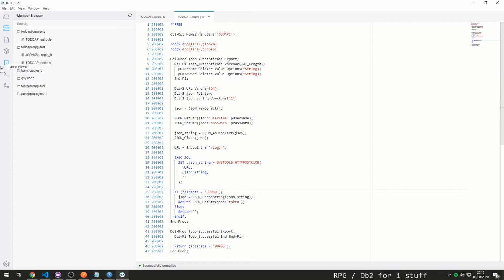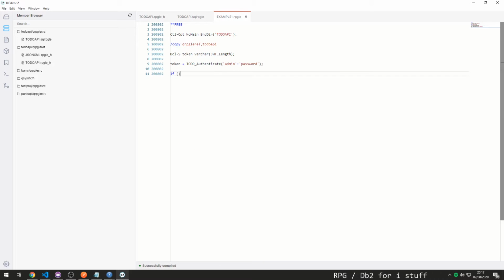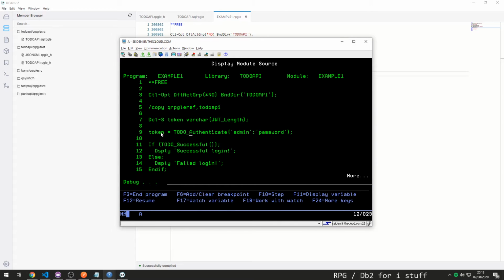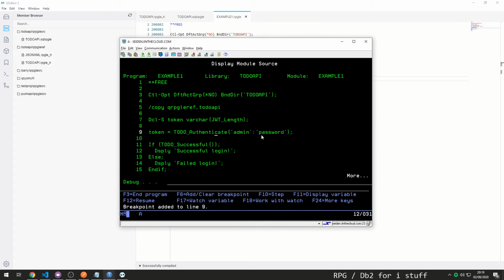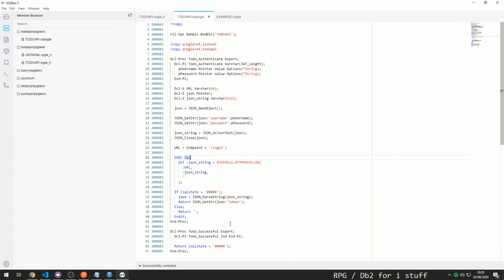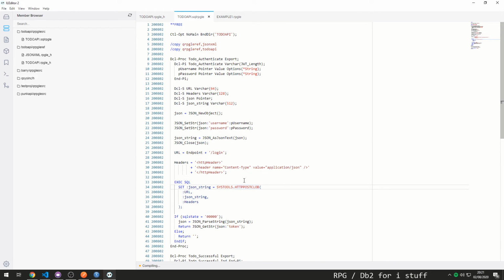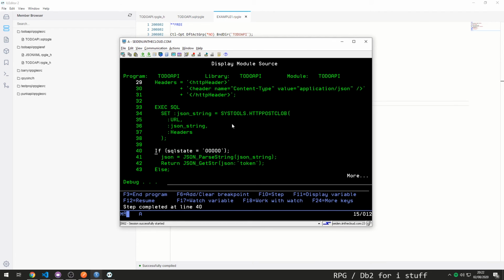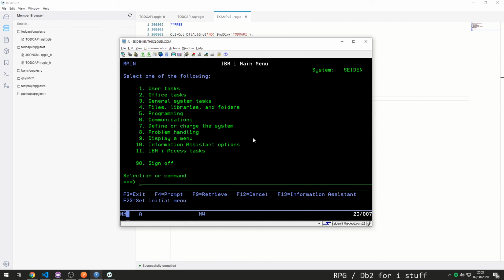RPG SDK Workshop - Fixes and Test Program (Part 12)